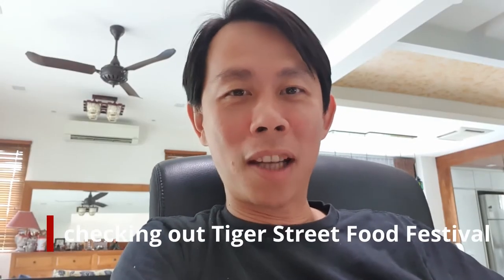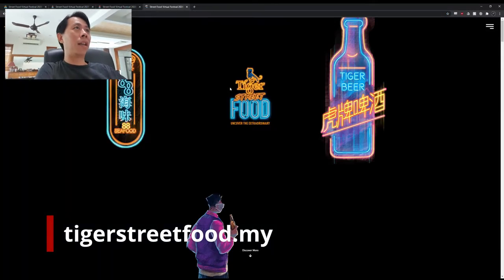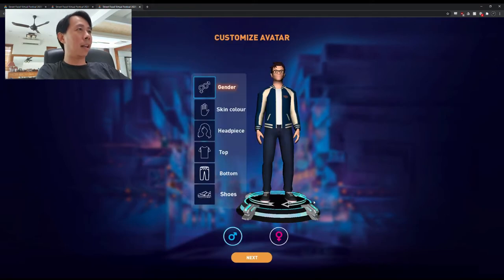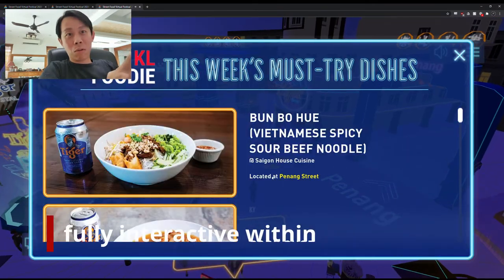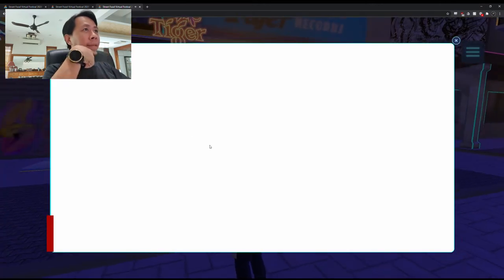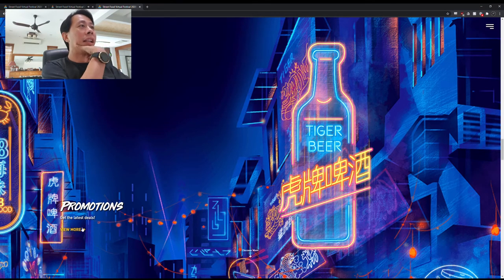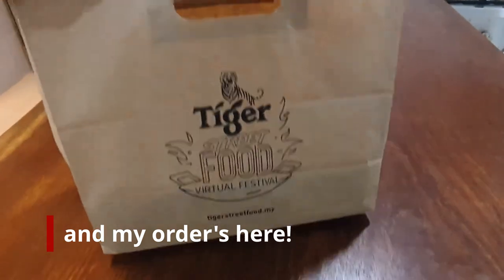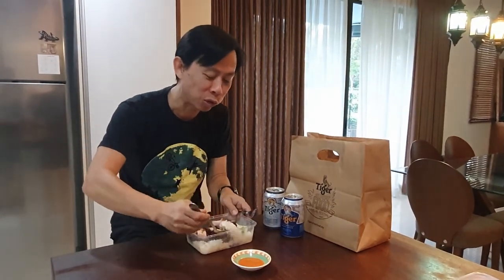Tiger Street Food Festival 2020